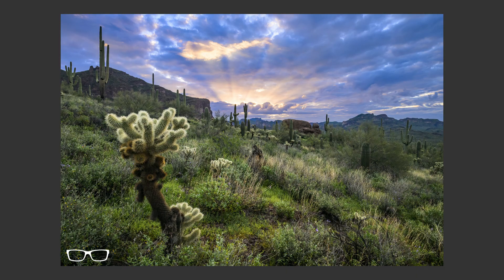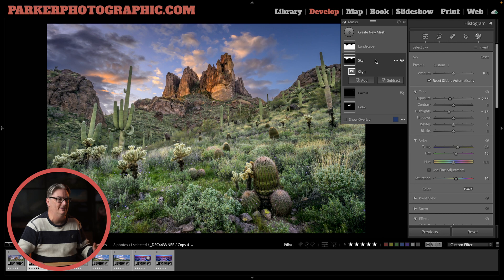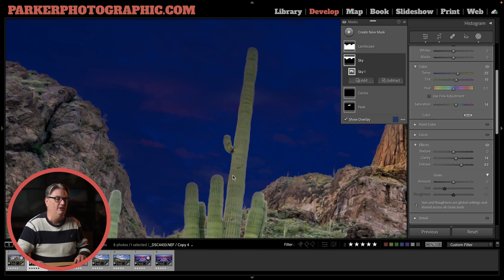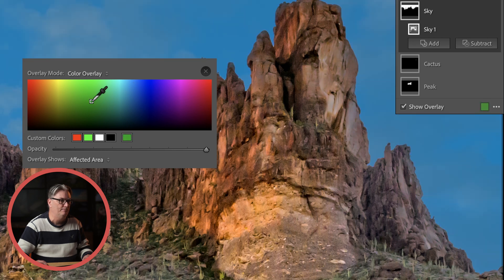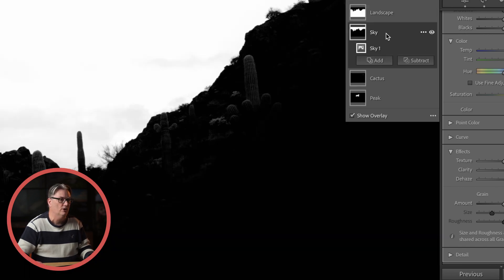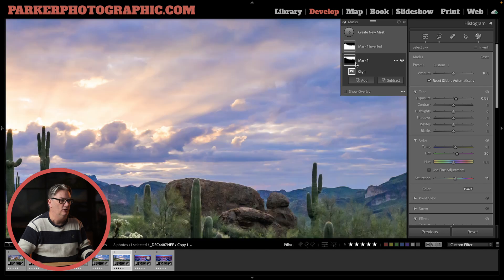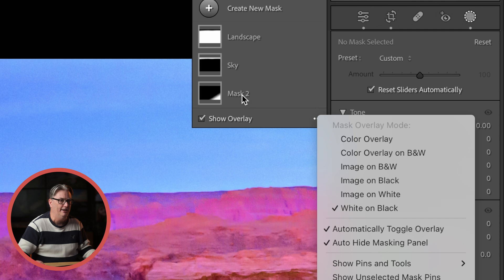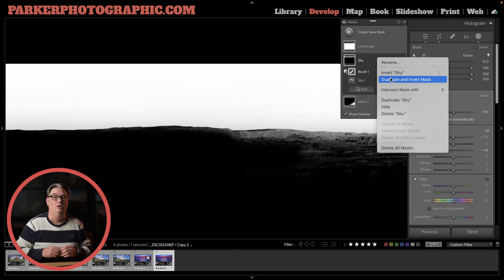#1 MISTAKE you’re making with Lightroom Masks & how to FIX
I discovered a problem with Lightroom AI Masks.  I'll share the mistake AND the quickest and easiest way to fix it!

📸 Finally... a photo composition shortcut you can learn in minutes, not days or years...